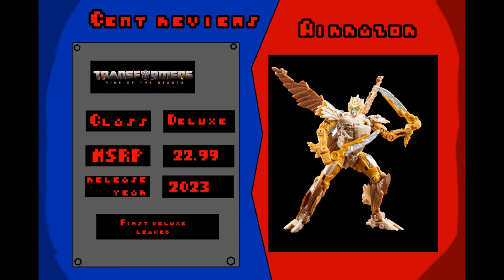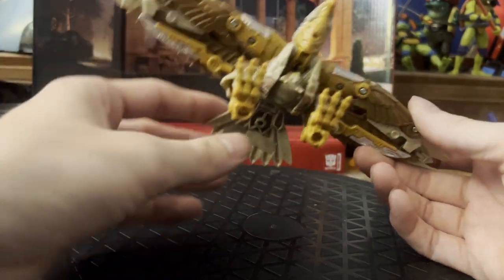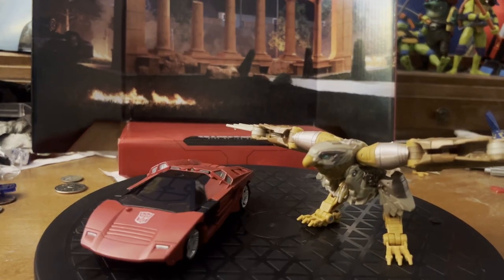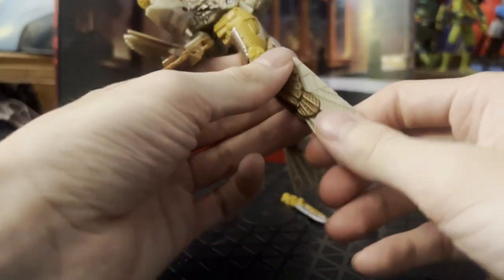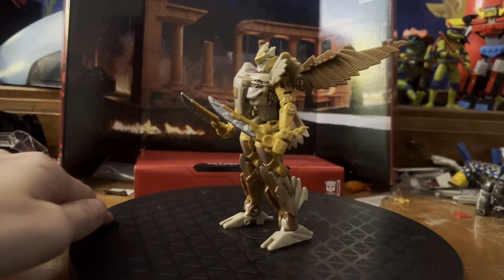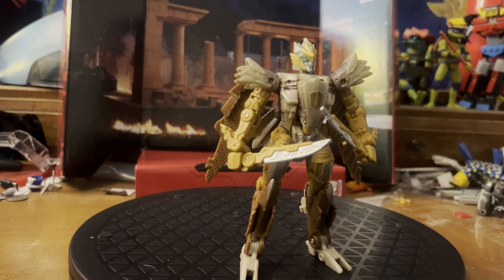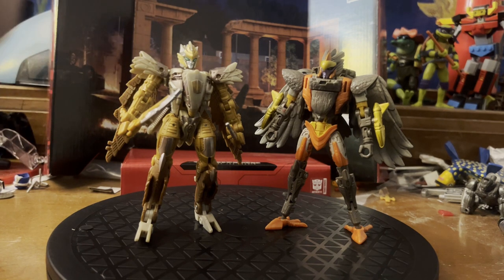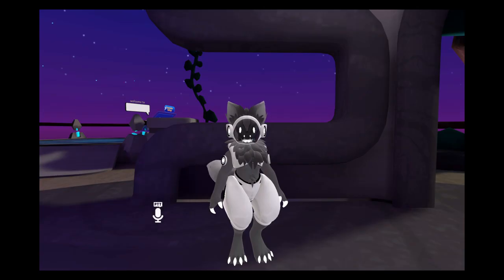Transformers: Rise of the Beasts Deluxe Airrazor Review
Sorry for the wait, lets jump back into this, with one of the best figures from the line!